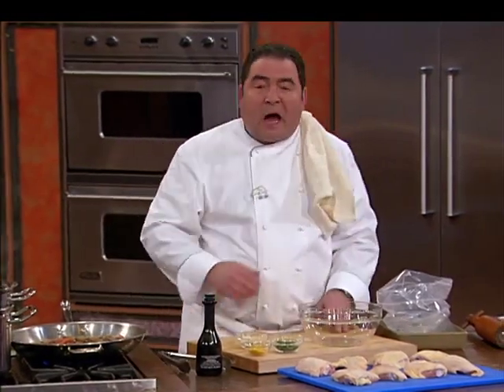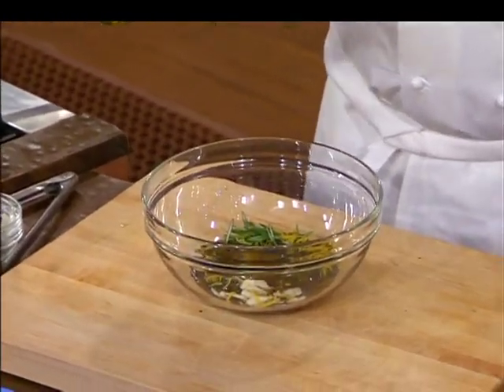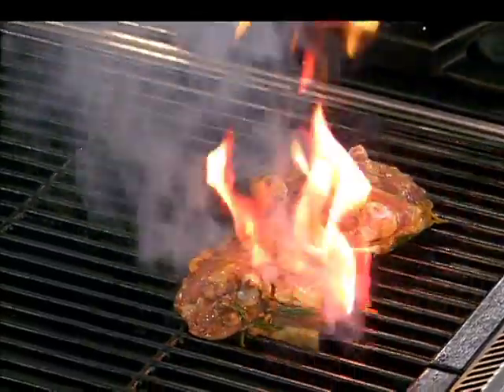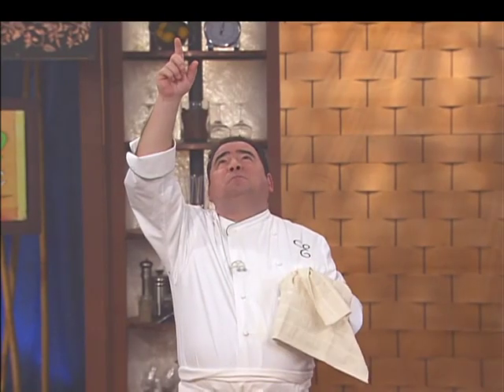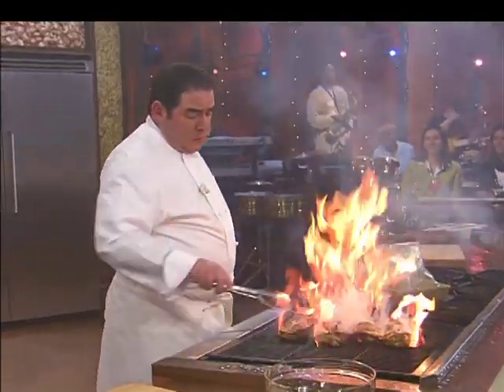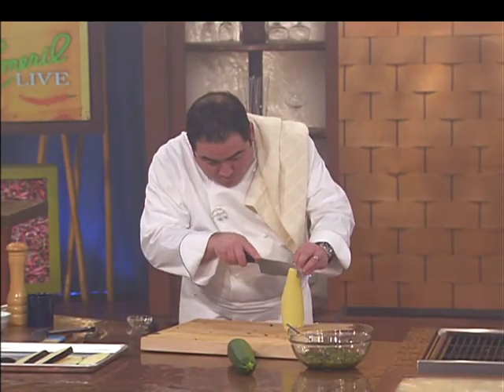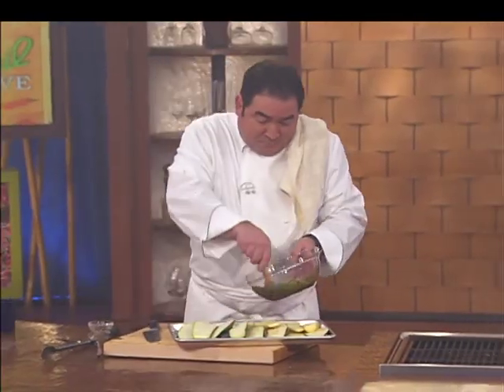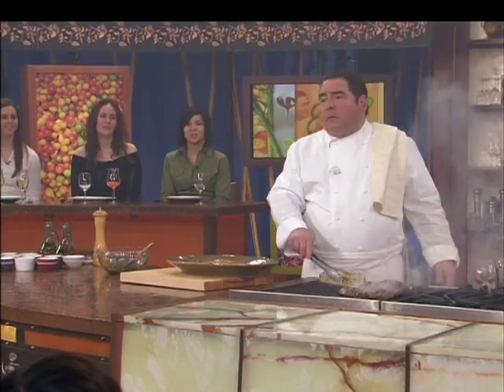Grilled Lemon, Rosemary and Balsamic Chicken Thighs with Grilled Vegetables| Emeril Lagasse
GRILLED LEMON, ROSEMARY AND BALSAMIC CHICKEN THIGHS WITH GRILLED VEGETABLES

CHICKEN:
3/4 cup balsamic vinegar
1/2 cup olive oil, plus more for grill
1/4 cup fresh rosemary leaves
3 tablespoons thinly sliced garlic
2 tablespoons lemon zest
1 tablespoon crushed red pepper flakes
8 chicken thighs

VEGETABLES:
1/3 cup chopped fresh oregano
1/3 cup chopped flat-leaf parsley
1/3 cup chopped basil
2 tablespoons minced garlic
½ teaspoon salt
1/8 teaspoon freshly ground black pepper
¾ cup olive oil
1 medium eggplant, trimmed and lengthwise
1 medium zucchini, trimmed and sliced lengthwise
1 large yellow squash, trimmed lengthwise

Chicken: In a medium bowl, whisk to combine balsamic vinegar, olive oil, rosemary, garlic, lemon zest and red pepper flakes. Transfer marinade to a 1-gallon resealable plastic bag. Add chicken to bag and seal. Turn bag to ensure that the chicken is evenly coated. Place bag in a baking dish and refrigerate, turning occasionally, for 2 to 4 hours.

Preheat a grill to medium-low and brush grates lightly with an oil-soaked paper towel. Remove chicken from marinade and pat dry. Season chicken well on both sides with salt and pepper and place on the grill, skin side down. Cook until chicken is golden brown, about 8 minutes. Turn, and continue to cook, until chicken is cooked through, 8 minutes more. Remove from the heat and serve while hot.

Vegetables: In a medium bowl, stir to combine oregano, parsley, basil, garlic, salt, pepper, and olive oil. Brush sliced vegetables with herb mixture. Place vegetables on grill, basting with additional herb mixture. Grill until cooked through and tender. Transfer to a platter and drizzle with any remaining herb mixture.